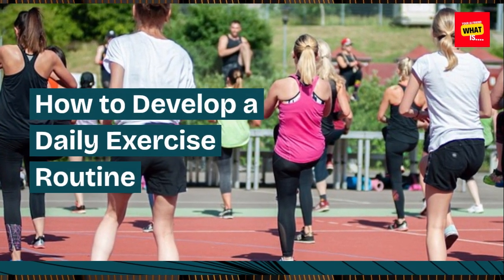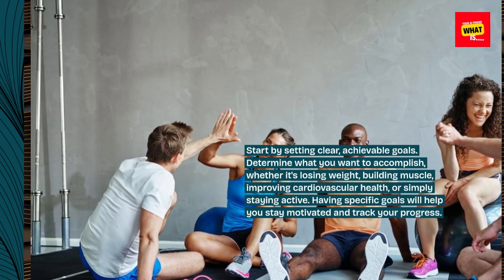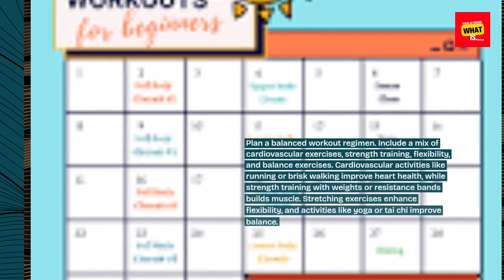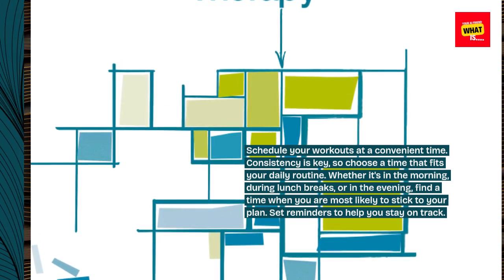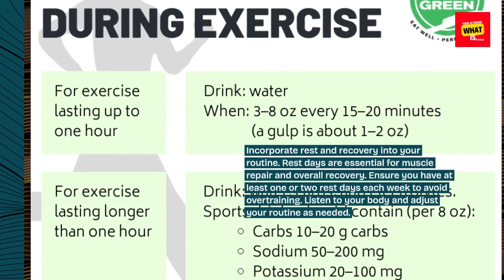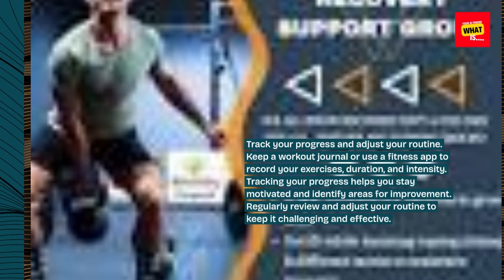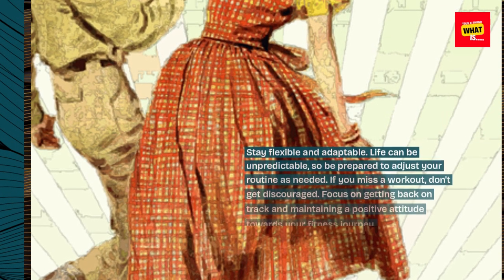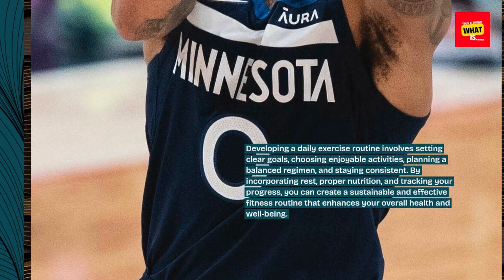How to Develop a Daily Exercise Routine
Tips and guidelines for creating a sustainable daily exercise routine tailored to your fitness level and goals.